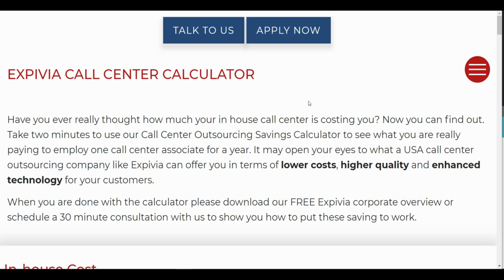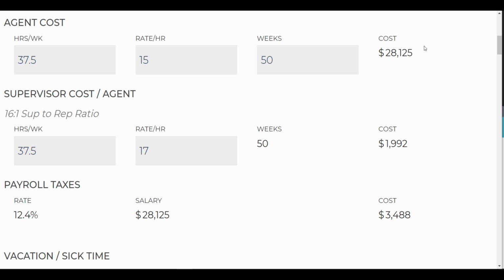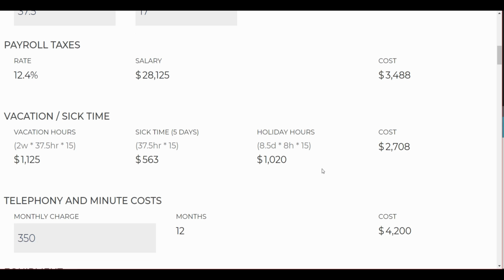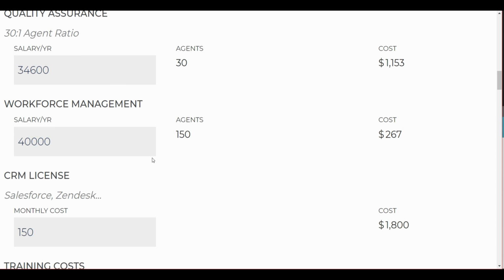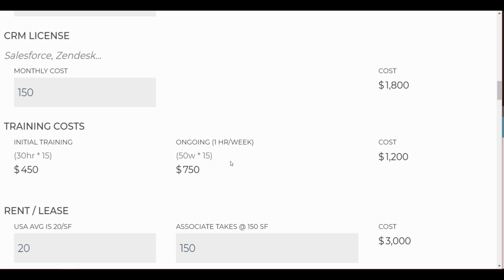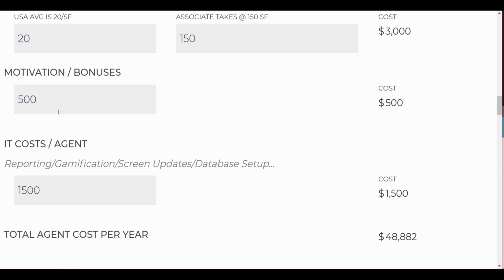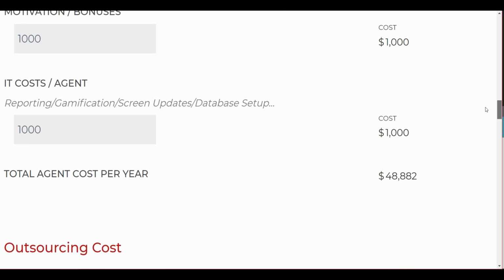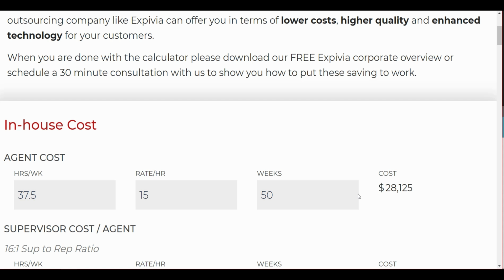5 Minute Call Center Cost Analysis Tool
Do you know how much each associate is costing you in your call center?  Have you done a cost analysis recently or know how to do one at all?  The Contact Center Muse gives you a tool and some understanding on how to do an agent costs analysis in your call center in under 5 minutes!

Free call center consultation?

CEO Tom Laird uses his 25 years of Call Center outsourcing experience to go over the call center strategies that will be laid out in the Contact Center Muse Channel.